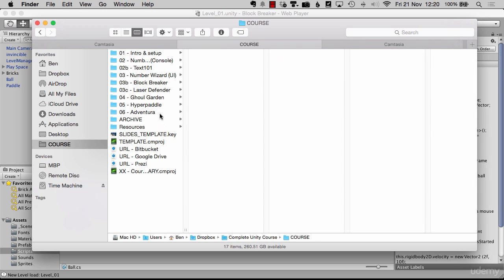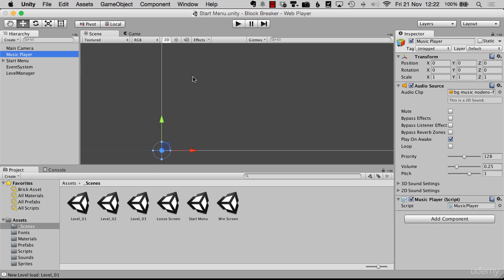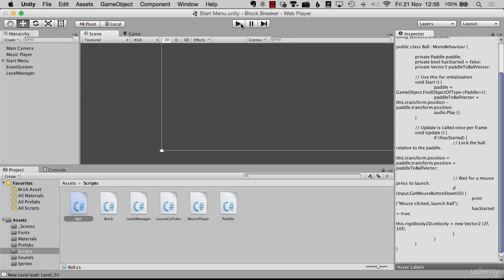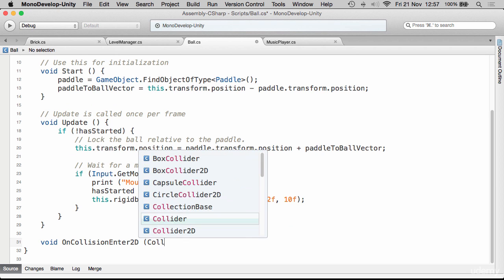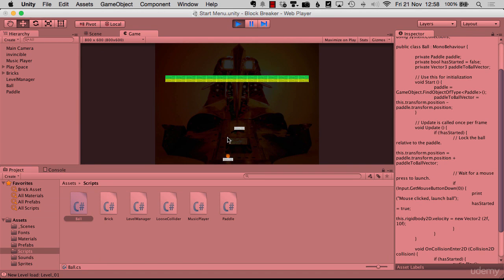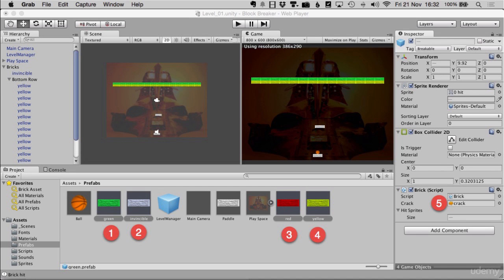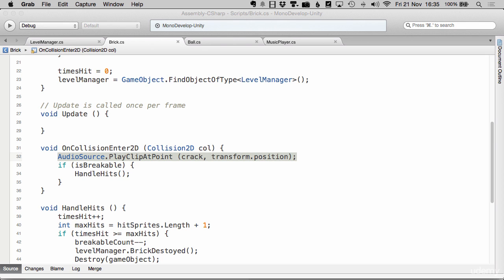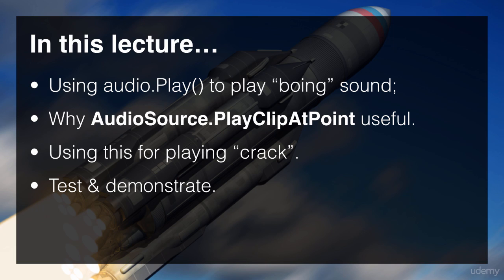089 Playing Sound Effects On Impact